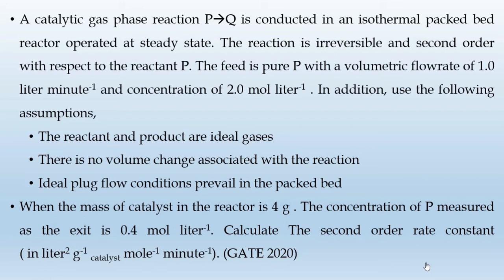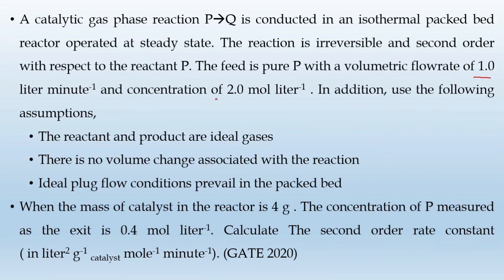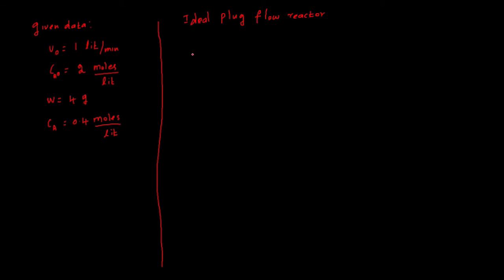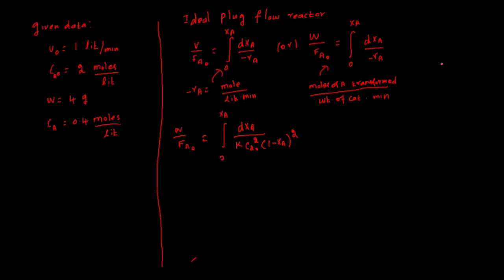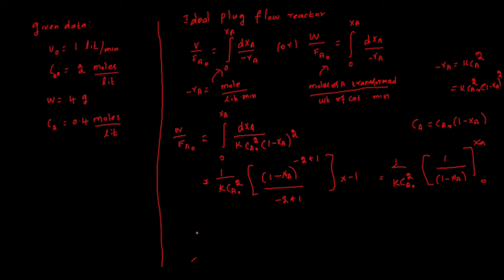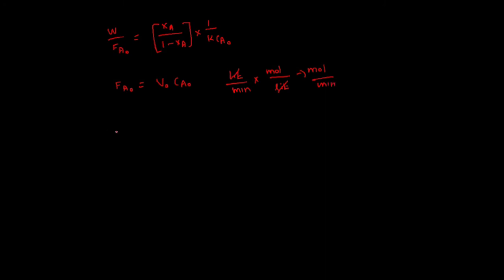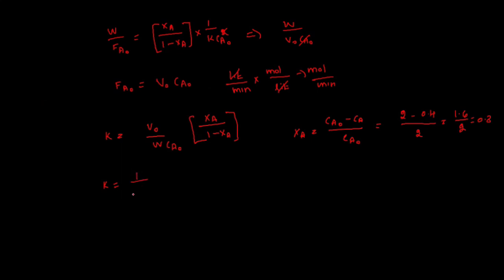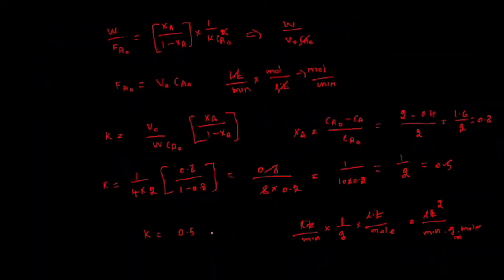Problem from Packed Bed Reactor | Ideal Plug flow Reactor | CRE |GATE 2020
A catalytic gas phase reaction P-- Q is conducted in an isothermal packed bed reactor operated at steady state. The reaction is irreversible and second order with respect to the reactant P. The feed is pure P with a volumetric flowrate of 1.0 liter minute-1 and concentration of 2.0 mol liter-1 . In addition, use the following assumptions,
The reactant and product are ideal gases
There is no volume change associated with the reaction
Ideal plug flow conditions prevail in the packed bed
When the mass of catalyst in the reactor is 4 g . The concentration of P measured as the exit is 0.4 mol liter-1. Calculate the second order rate constant                         ( in liter2 g-1 catalyst mole-1 minute-1). (GATE 2020)